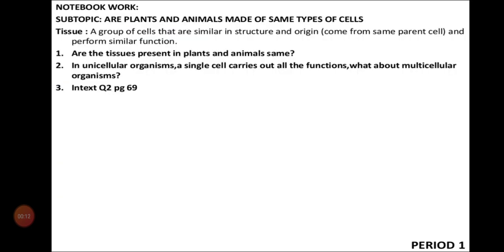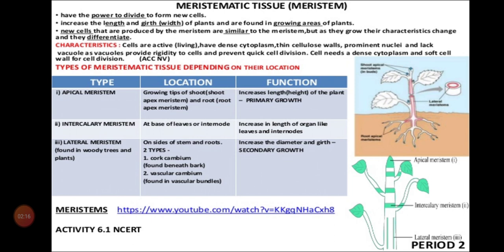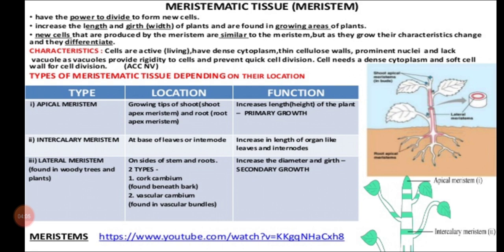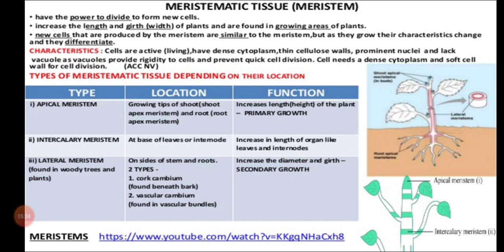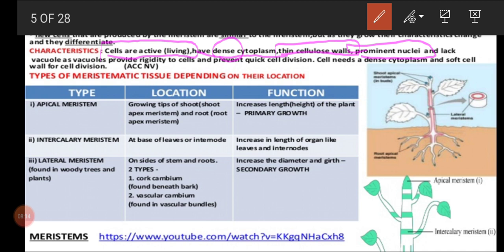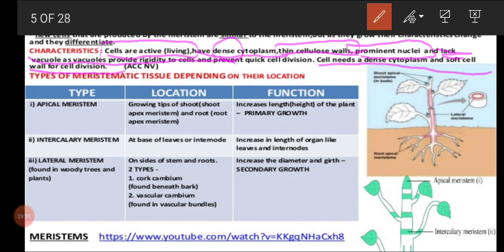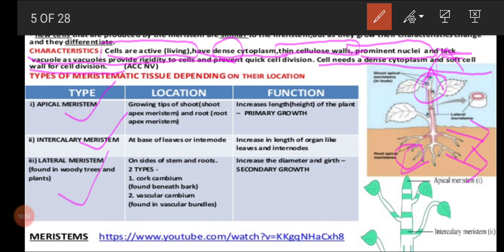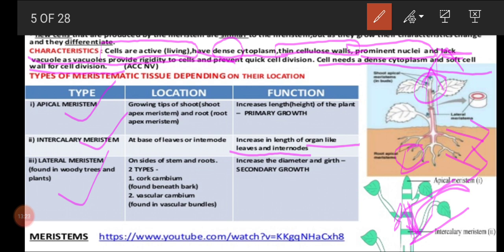Tissues part 2